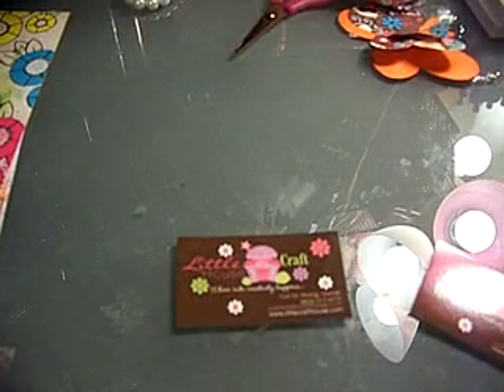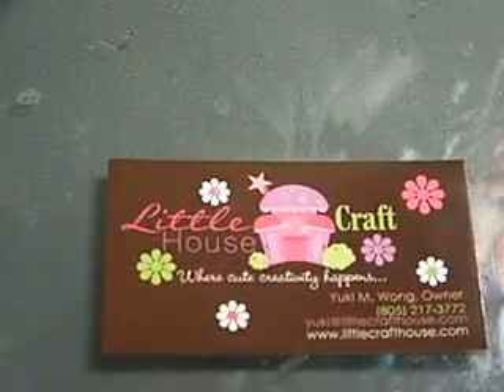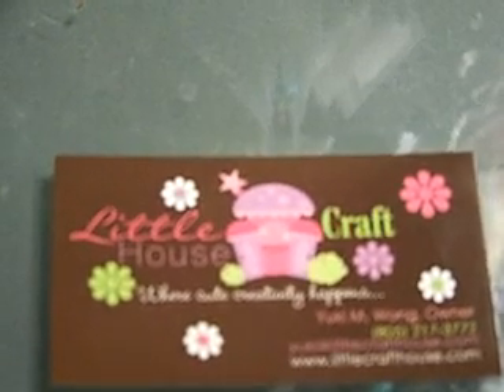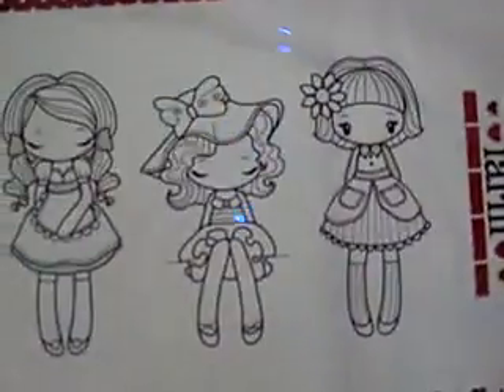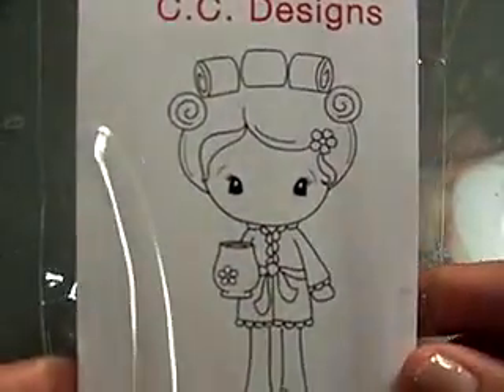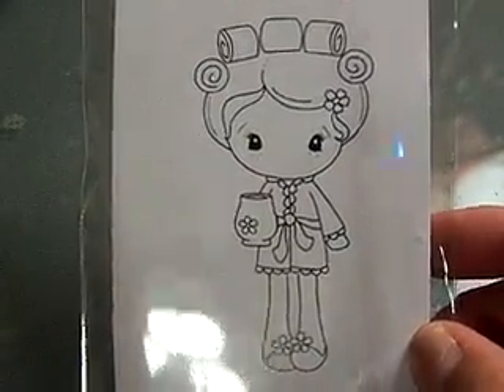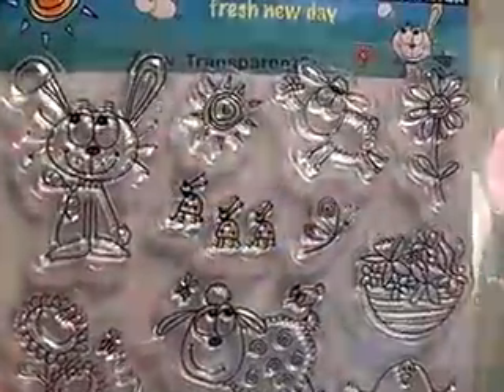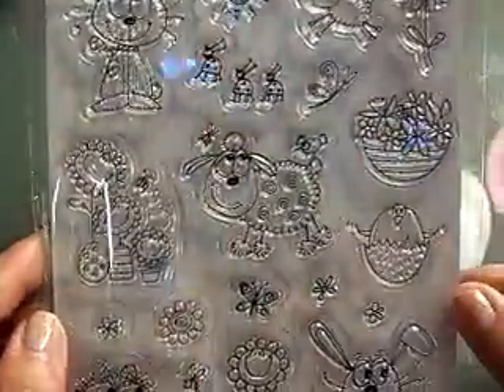Little Craft House Haul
I ordered a few stamps from littlecrafthouse.com